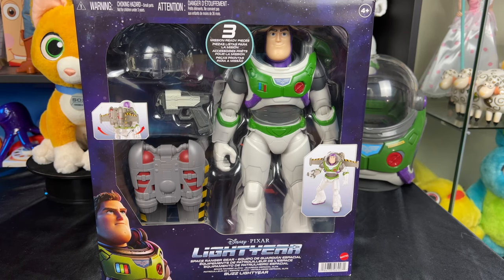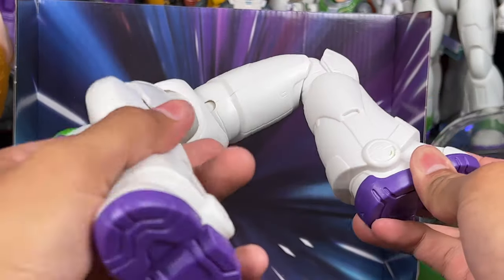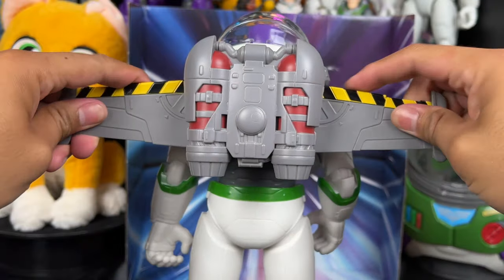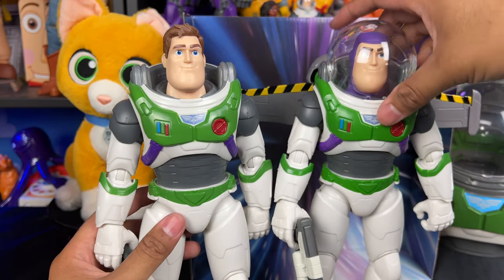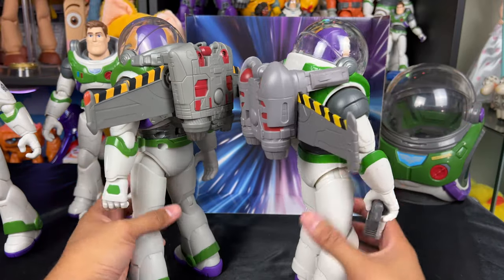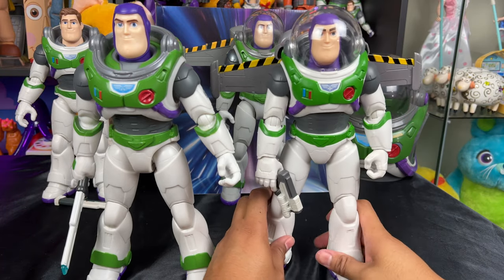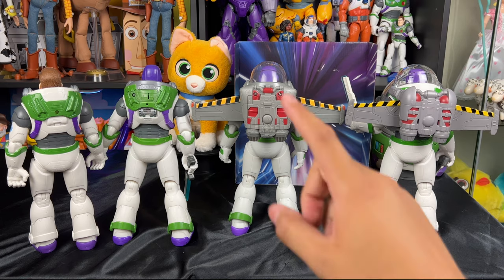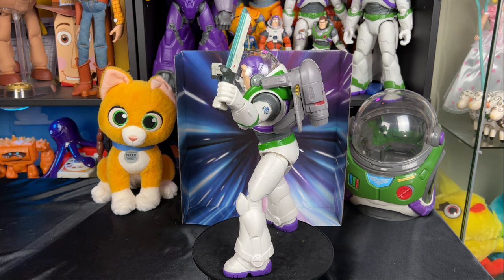Mattel Lightyear Space Ranger Gear Review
SEND TodayIGrewUP FAN MAIL TO:

Redlands, CA
92375
United States

Redlands, CA
92375
United States